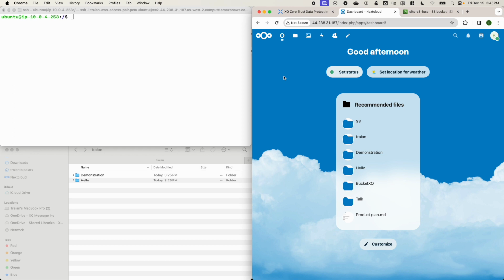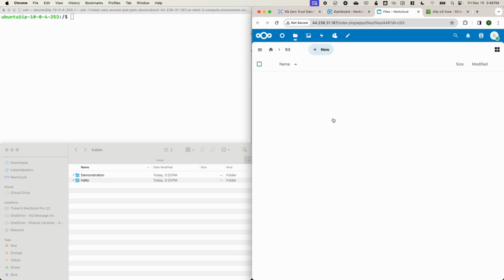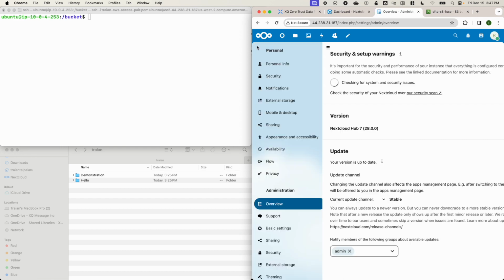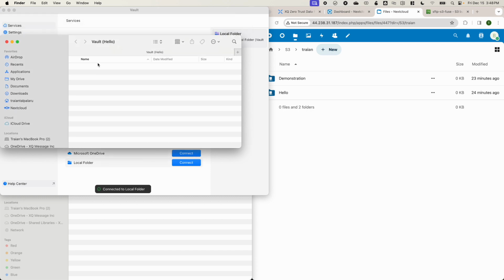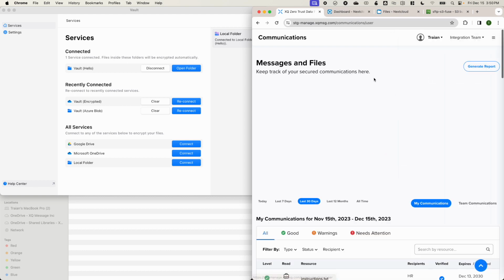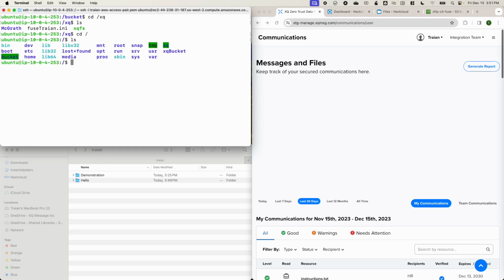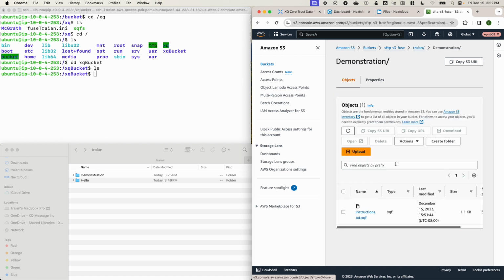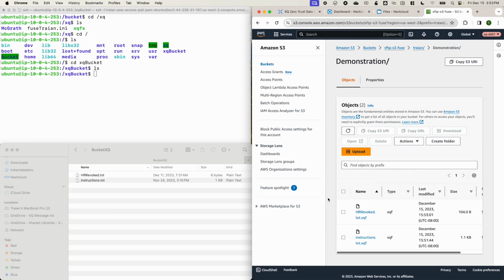Use NextCloud with XQ Zero Trust Encryption and Data Monitoring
AWS EC2/S3 Setup & Configuration
Modify EC2 Instance Security Group
In order to be able to access the EC2 instance hosting NextCloud a security group will have to be created and modified to allow access to specific IP Addresses to the specific ports of the instance. This can be used as a security mechanism to only allow access to NextCloud for specific IP Addresses which the clients are currently utilizing. Alternatively you can allow access to port 443 for all IP addresses in order to make your NextCloud instance public.

Navigate to your EC2 Dashboard in AWS
Click on “Security Groups” in the left-hand side navigation bar.
Select the security group attached to your NextCloud EC2 Instance.
Edit the inbound rules to include your IP Address and the ports utilized by NextCloud.

Default Ports: 80 (HTTP), 443 (HTTPS), 22 (SSH)
you can now login remotely and manage your NextCloud server using (If you have already setup a domain as well you can just use your domain name)

These steps are utilized in order to generate a S3 bucket to be utilized with NextCloud. You can also create multiple S3 buckets if you prefer but the policy in the next step would have to be modified accordingly.

These steps outline the necessary steps to create an IAM policy which will be utilized to grant specific action access to the NextCloud EC2 instance. Creating this policy followed by an IAM role will enable you to grant S3 bucket access to a specific S3 bucket without needing to utilize an accessKeyId and secretAccessKey which can be problematic if compromised.

Click on Roles followed by clicking “Create Role”.
Select the AWS Service option followed by selecting EC2 option in the Use Cases list followed by pressing “Next”.
Select the policy you have created in the previous step followed by clicking “Next”.
Provide a name and description for your role followed by pressing “Create Role”

Navigate to your EC2 Dashboard and select the EC2 instance currently running your NextCloud server.

Click Actions, in the dropdown menu hover over security, and click modify IAM role followed by selecting your newly created role.

S3FS & XQFS Setup & Configuration

sudo vi /etc/fstab and add an entry on a new line with the following content (Replace BUCKETNAME with your specific buckets name)

BUCKETNAME /bucket fuse.s3fs _netdev,allow_other,iam_role=auto 0 0

In your /bucket directory you should now be able to see all the contents within the S3 Bucket.

NextCloud External Drive Configuration
Setup Bucket Connection within NextCloud
In the following steps we are adding the S3 mounted directory as a storage location accessible within NextCloud. User access controls can be controlled within NextCloud allowing only specific users to access specific drives. It is recommended that within NextCloud you implement 2FA protocols which can be configured through the NextCloud apps and/or use Microsoft AD support.
Login to your NextCloud server using (If you have already setup a domain as well you can just use your domain name)
Click your profile on the top right followed by the ‘+ Apps’ option in the dropdown menu.

Enable “External Storage Support” from the Apps menu.
Click back on your profile on the top right followed by clicking settings.
In the settings screen you should now see “External Storage” as an option under “Administration”

In your “Files” you should now see the directory you just added - any data added to this directory will be encrypted and stored on the S3 bucket.
Setup Bucket Connection within NextCloud (Optional - Client Side XQFS Deployment)

Similar to the above In the following steps we are adding the bucket as a storage location accessible within NextCloud. User access controls to specific locations within the bucket can be controlled within NextCloud allowing only specific users to access specific drives. It is recommended that within NextCloud you implement 2FA protocols which can be configured through the NextCloud apps and/or use Microsoft AD support. These are the steps you would take if users were utilizing local deployments of XQFS and simply using NextCloud as the connection to their S3 storage location.

Available For: You can input specific users or user groups who should have access to this directory.